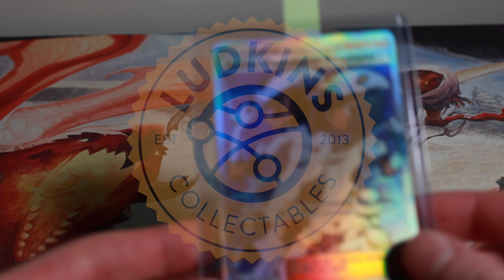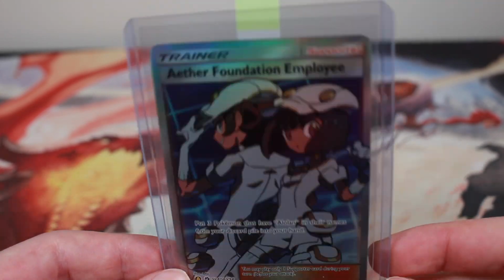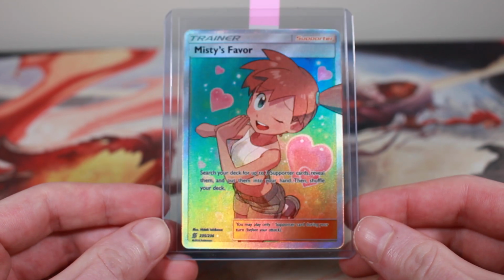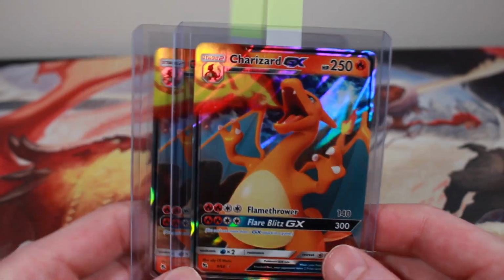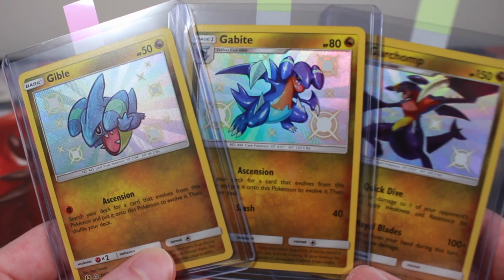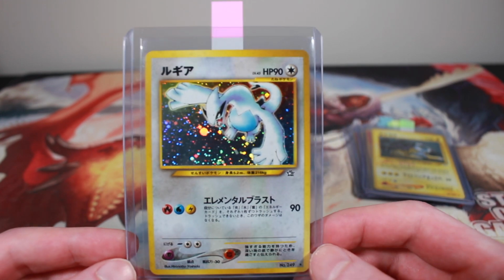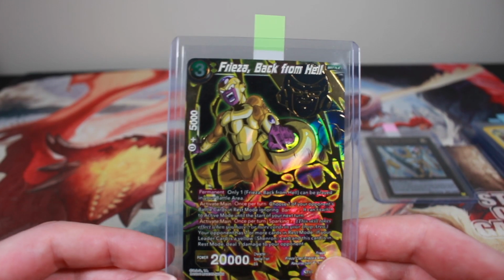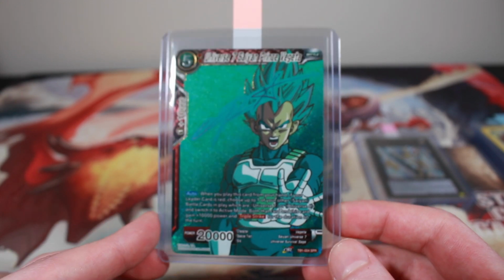Pokemon PSA Submission...also some Dragon Ball Super...and a single Yugioh Card